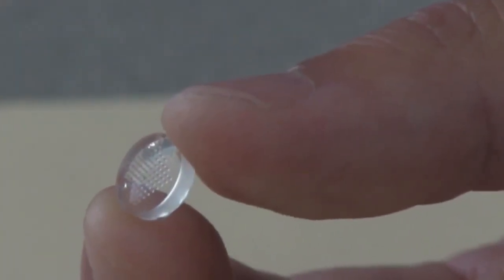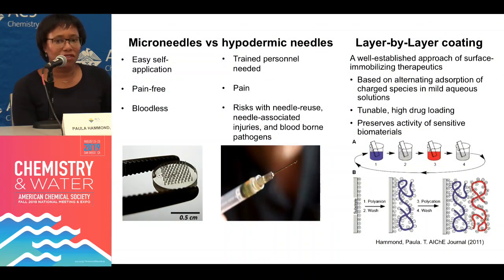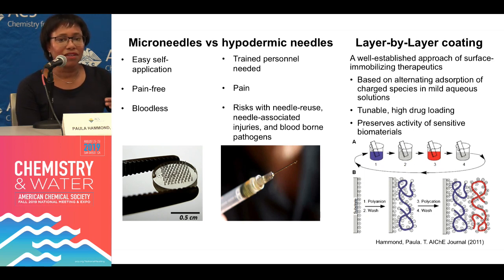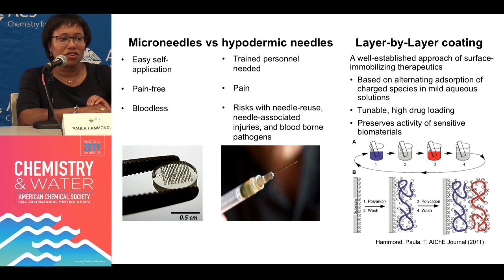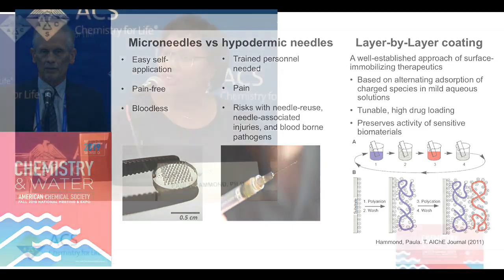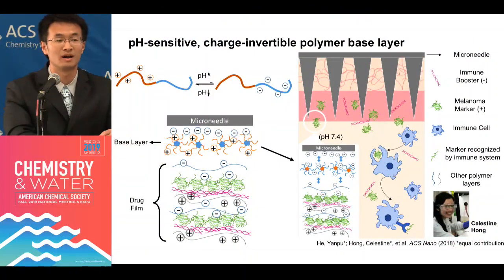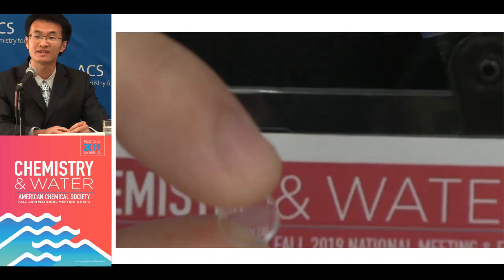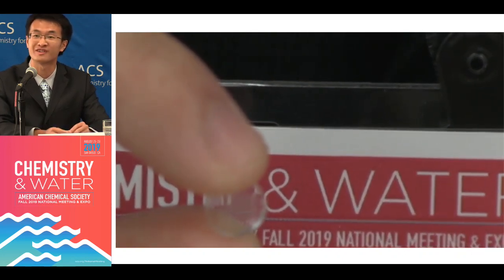Skin patch could painlessly deliver vaccines, cancer medications in one minute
Pacific Time: Melanoma is a deadly form of skin cancer that has been increasing in the U.S. for the past 30 years. Nearly 100,000 new cases of melanoma are diagnosed every year, and 20 Americans die every day from it, according to the American Academy of Dermatology. Now, researchers have developed a fast-acting skin patch that efficiently delivers medication to attack melanoma cells. The device, tested in mice and human skin samples, is an advance toward developing a vaccine to treat melanoma and has widespread applications for other vaccines.